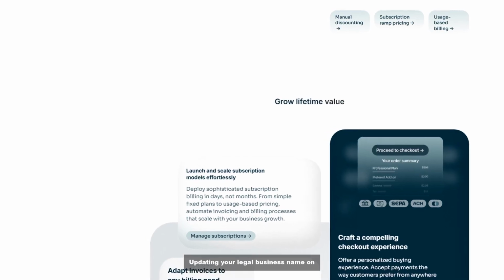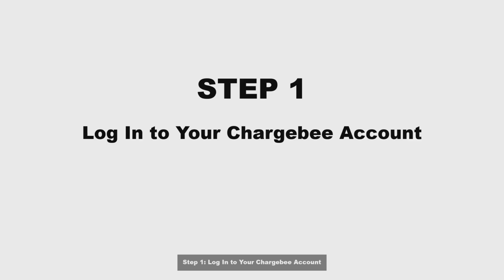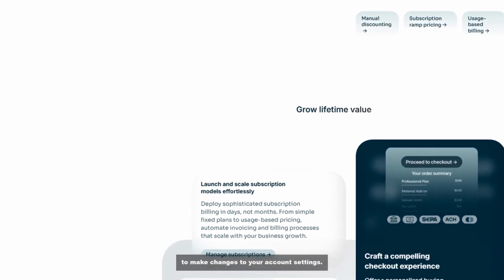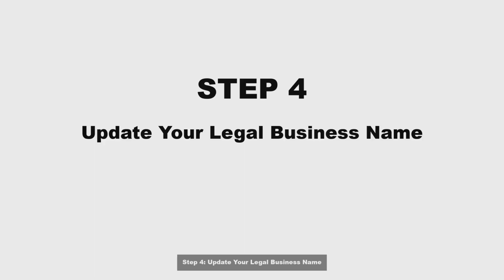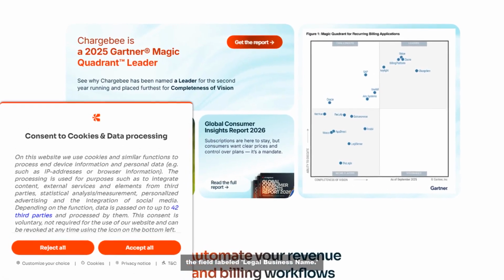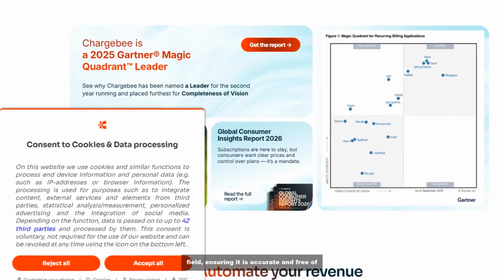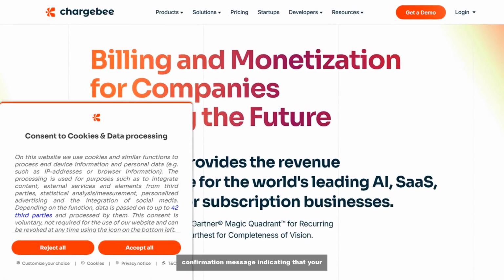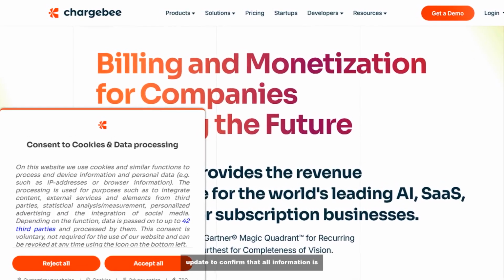How To Update Your Legal Business Name On Chargebee 2026 (EASY GUIDE)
In this video, we will show you how to update your legal business name on Chargebee in 2026 with our easy guide. Whether you're a small business owner or managing subscriptions, this tutorial covers all the steps you need to take.